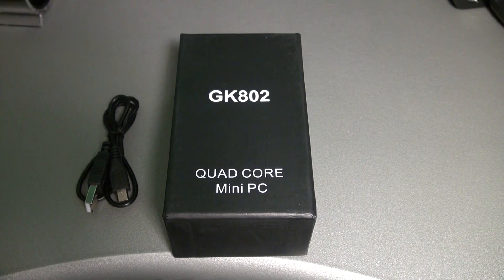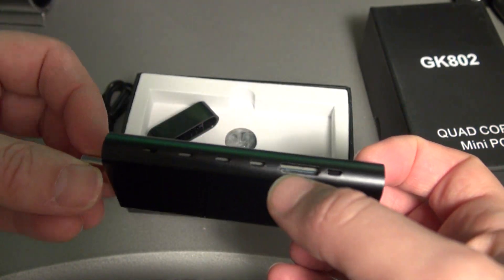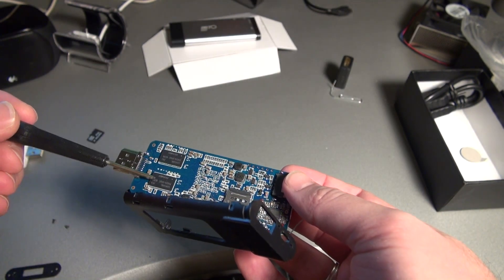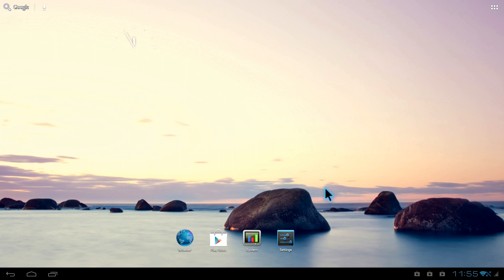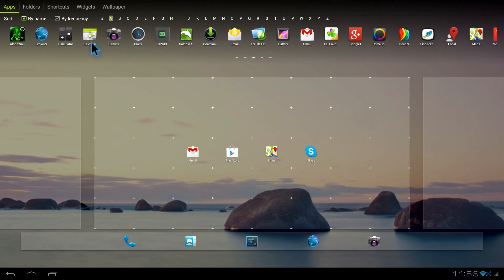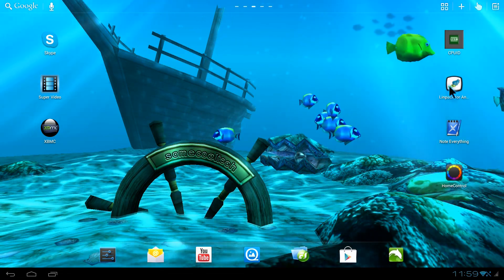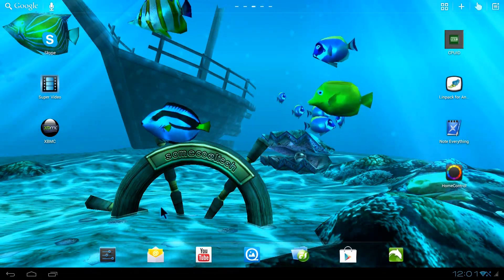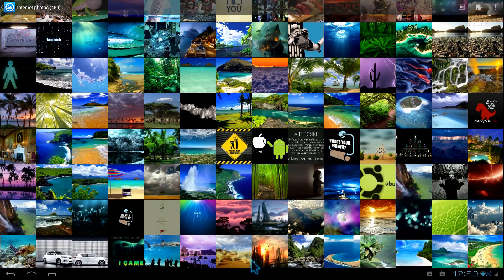Zealz GK802 Quad Core Android Mini PC Review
Here's the newest version of the GK802

Here's some info about installing Linux on the GK802

If you want an Android mini PC that won't need a lot of upgrading try the Minix X5

Which ever Android mini PC you get I highly recommend a powered USB hub to go with it. You'll need it to connect a USB hard drive, web cam, game controller or remote.  Here's one that works great for android mini PCs.

Here's a cheap USB to Ethernet adapter that works on the GK802

Also this USB to Ethernet has good reviews

I would recommend a powered USB hub to connect the GK802 to USB devices such as remotes, hard drives, and network adapters.  Here what I use

The GK802 is nice and fast but the software support has not been 100% customized yet like a lot of the older android minis have.  That customization not only allows things to run butter but things like the app store can install more apps like Netflix or Antutu.   I have talked to some developers and they said working on it is like starting over again because the CPU is all new. You will need to tinker with the GK802 more than say an iMito mx1 which (after you install the Finless 1.5 ROM) just kicks a$$.
I do expect big things from the GK802 in the future though. Its already got a stable build of Ubuntu (Linux) that you can install.  There are people working on it so hang in there.

Paid link
Commissions earned